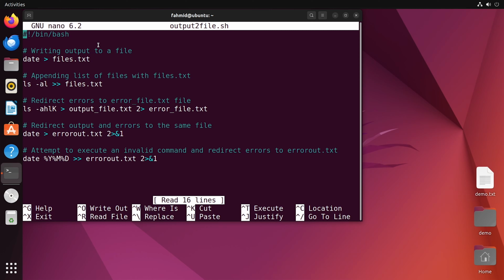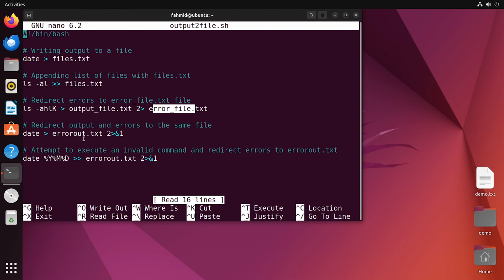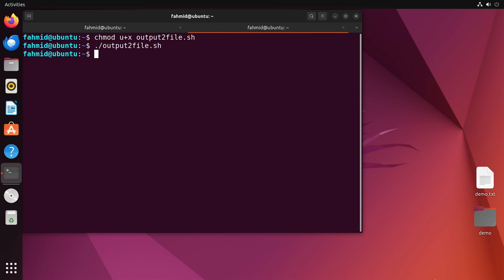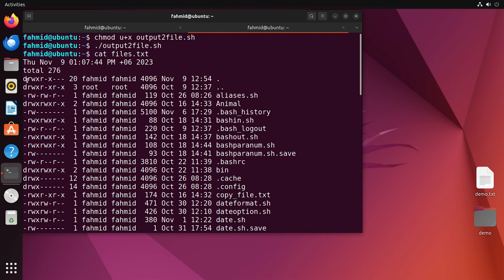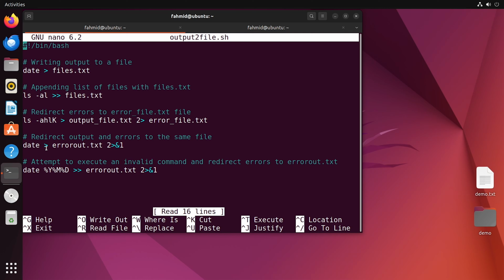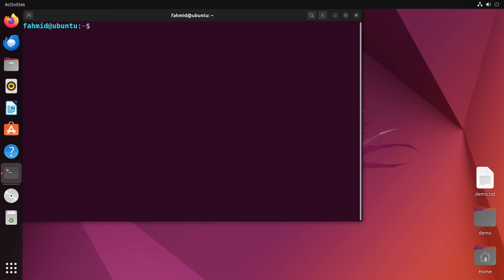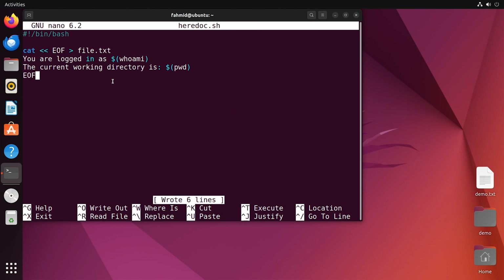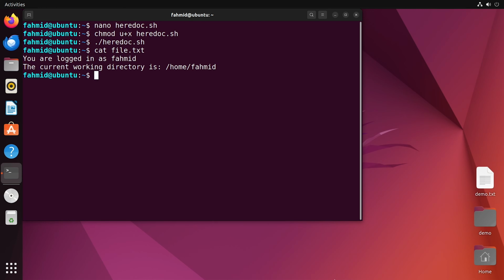How to Write to a File in Bash Script: 3 Easy Methods | LinuxSimply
In this tutorial, you’ll learn how to write to a file using three easy methods. Follow along as we explore simple yet effective techniques to manipulate files in a Bash script. Whether you're a beginner or looking to enhance your scripting skills, we've got you covered.

Content Index
0:00 Introduction
0:15 Method 1: Writing in a File by Redirecting the Output in Bash
2:45 Method 1: Script Execution
6:05 Method 2: Writing in a File Using Tee Command
7:01 Method 2: Script Execution
7:33 Method 3: Use of Heredoc to Write in a File
8:56 Method 3: Script Execution

Instructor Details
Fahmid Bin Kibria

3 Easy Ways to Write to a File in Bash Script